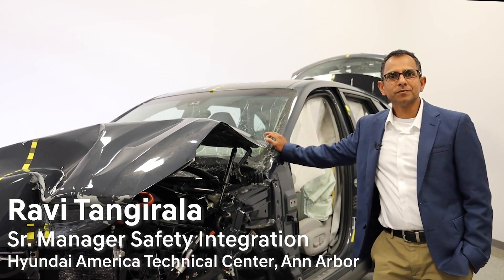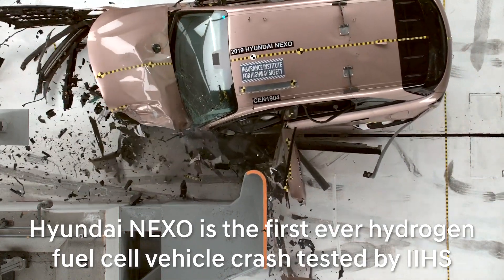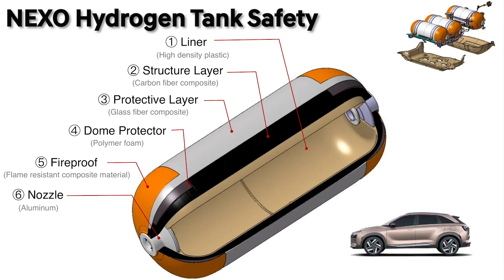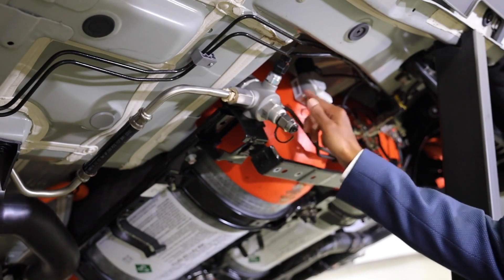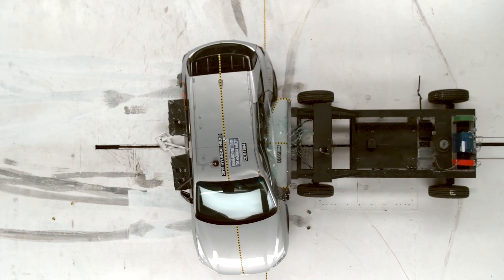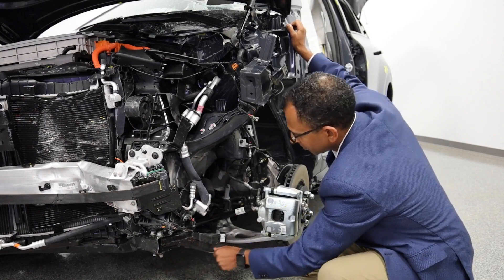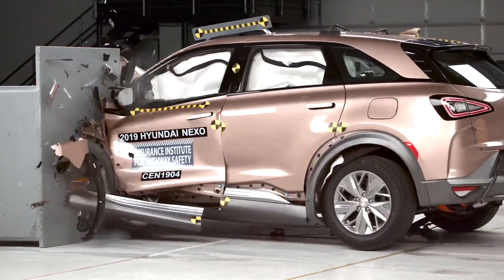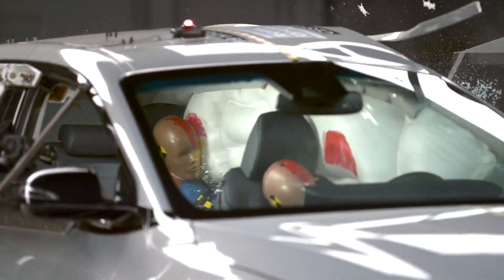How the Hyundai NEXO Performed in the First Hydrogen Fuel Cell Vehicle Test by the IIHS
"The 2019 Hyundai NEXO hydrogen fuel cell electric SUV has earned a TOP SAFETY PICK+ award from the Insurance Institute for Highway Safety (IIHS) for vehicles built after June 2019. The NEXO, which is only available in California, is the first such hydrogen fuel cell vehicle that IIHS has tested. A vehicle such as NEXO would not normally be included in the IIHS routine test schedule, but Hyundai nominated its own NEXO for early testing. Evaluating the NEXO was also beneficial to IIHS, by offering its first early opportunity to evaluate a hydrogen fuel cell vehicle.

To qualify for a 2019 TOP SAFETY PICK+ award, a vehicle must earn good ratings in the driver-side small overlap front, passenger-side small overlap front, moderate overlap front, side, roof strength and head restraint tests. It also needs an advanced or superior rating for front crash prevention and a good headlight rating. The NEXO, a midsize premium SUV, has good ratings in all six crashworthiness tests.

Its standard front crash prevention system earned a superior rating. The vehicle avoided collisions in 12 mph and 25 mph track tests and has a forward collision warning system that meets National Highway Traffic Safety Administration criteria. In addition, NEXO comes with standard high-beam assist, which may automatically switch between high beams and low beams, depending on the presence of other vehicles.

“Hyundai and its engineering team continue to make vehicles even safer with the addition of active standard safety features, prioritizing cutting-edge safety and convenience at the forefront of the driving experience,” said Scott Margason, director, Product Planning, Hyundai Motor America. “Our NEXO further emphasizes this priority on safety, with generous driver-assistance technologies and excellent passenger protection in a hydrogen fuel cell vehicle.”"